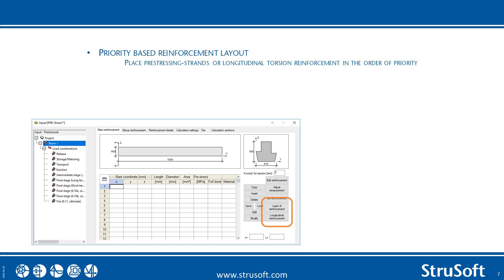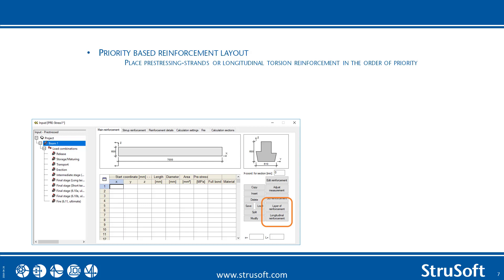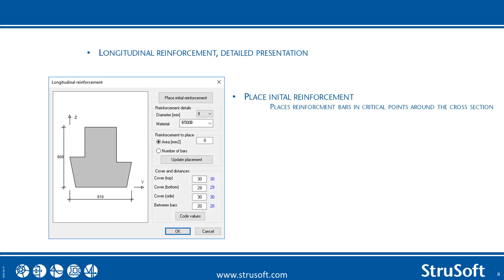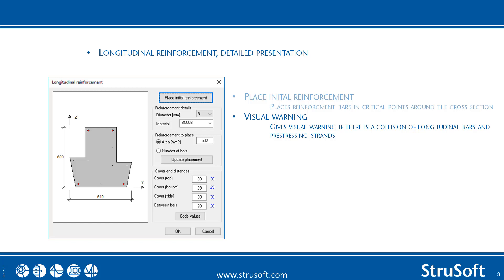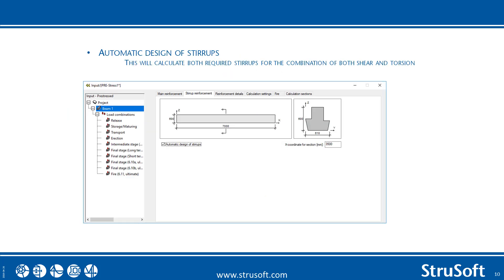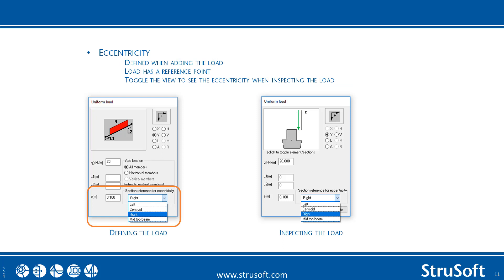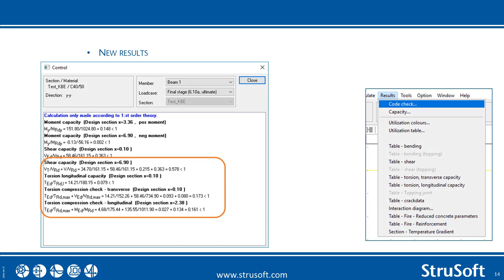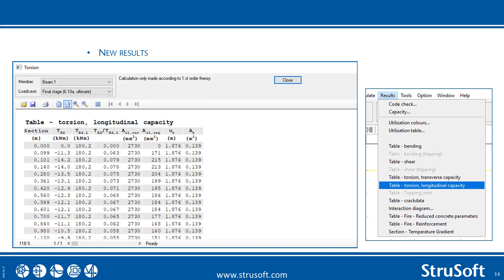PRE-Stress 6.7 - Torsion beam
This feature presentation will show the new function for PRE-Stress: Torsion for beam elements